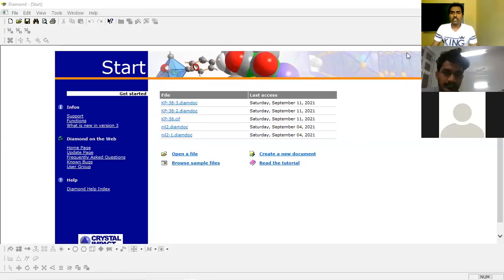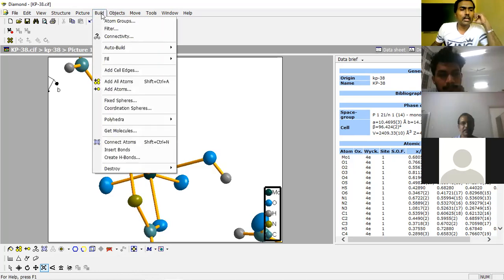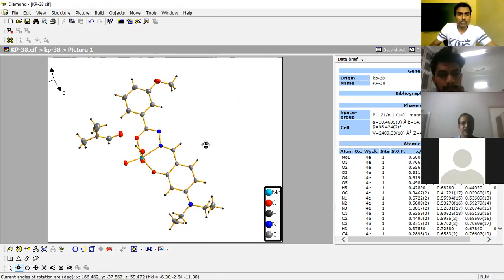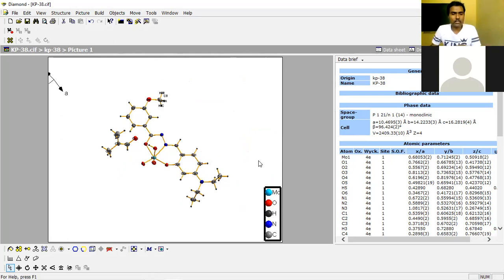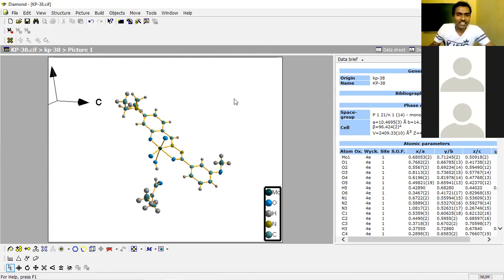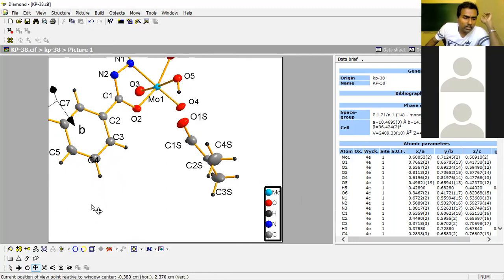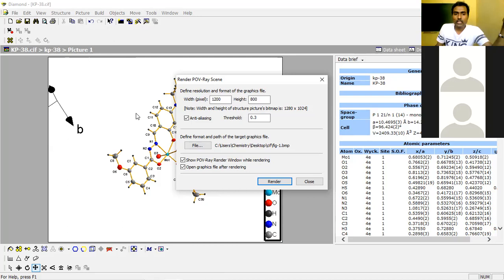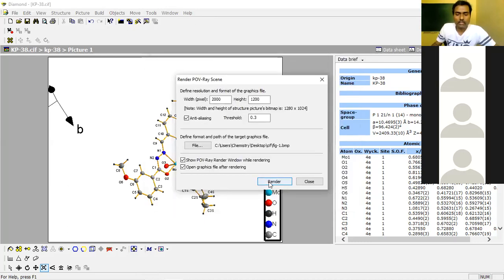Diamond - Diamond demonstration part 1